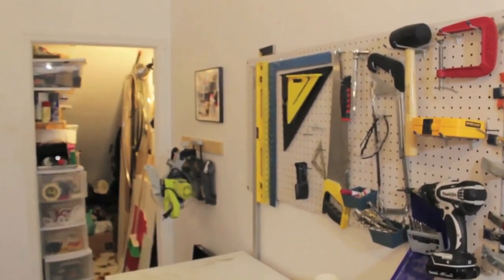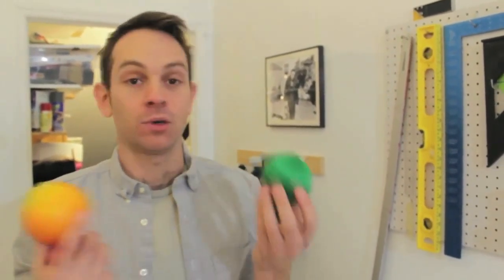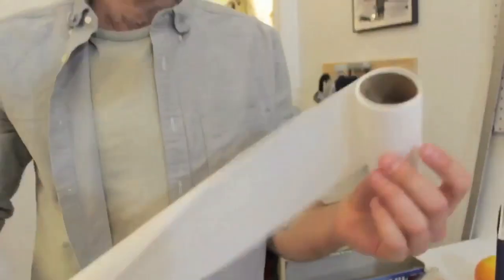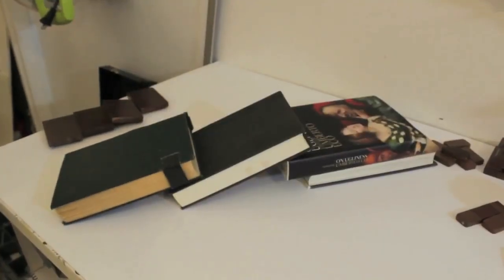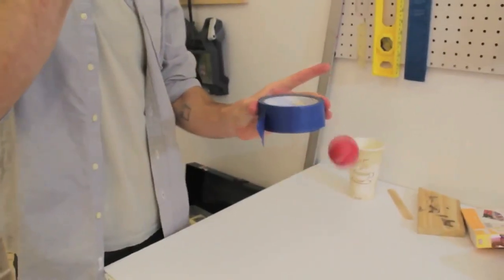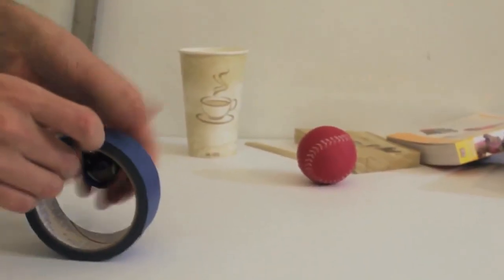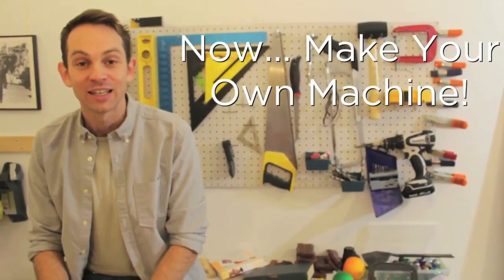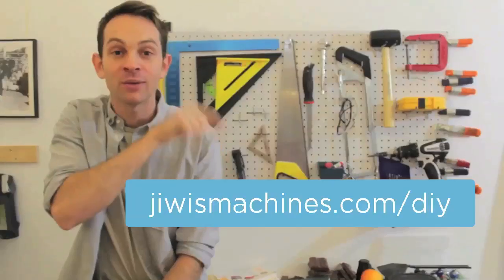How To Make A Rube Goldberg Machine! | Tips from Joseph | Jiwi's Machines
Jiwi's Machines creator Joseph Herscher shares his tips to help you make your own Rube Goldberg Machine at home. We want to share your machines with the Jiwi community and on the website, too!

JIWI'S MACHINES is a four-part web series packed with physical comedy and mechanical mayhem. It's the world's first sitcom with a single-take Rube Goldberg machine in every episode!

Filmed at MOTAT Museum of Transport and Technology, Auckland, New Zealand
Created and Written by Joseph Herscher
Produced by Joseph Herscher and Gemma Gracewood
Directed by Jeff Szusterman